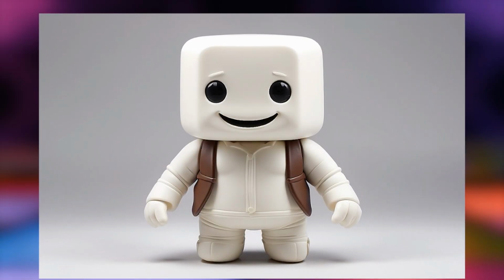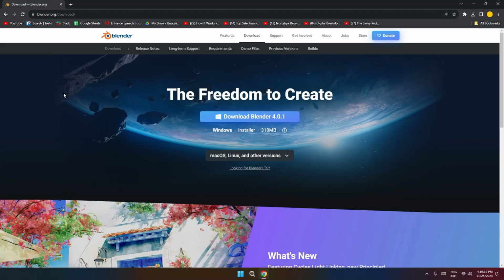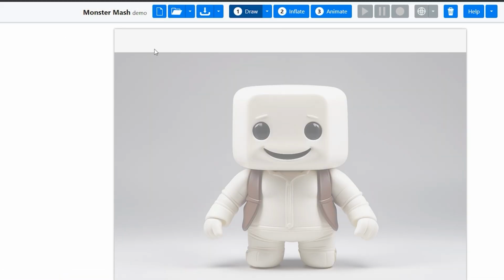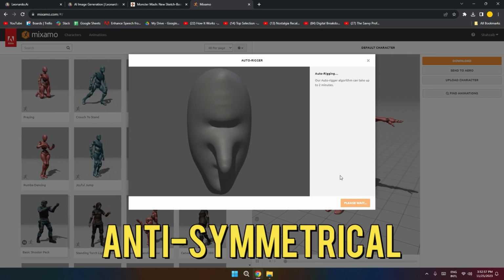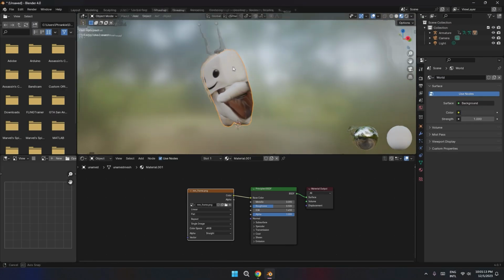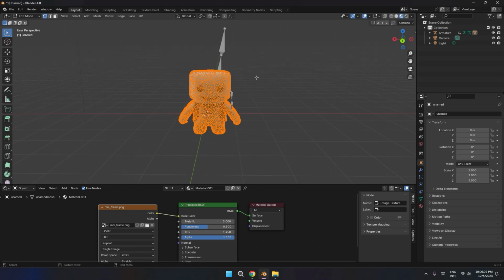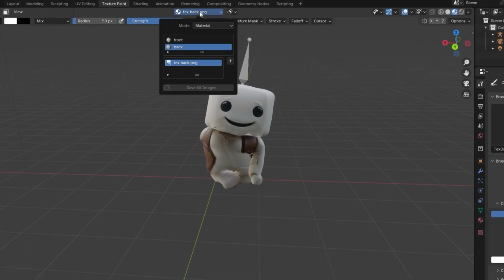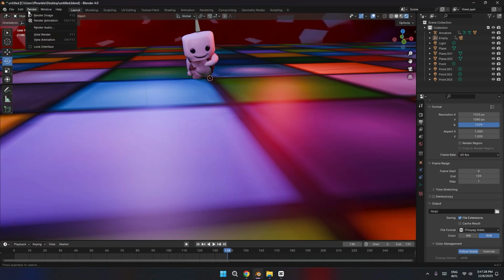Create Free Animated 3D CARTOON Characters with AI